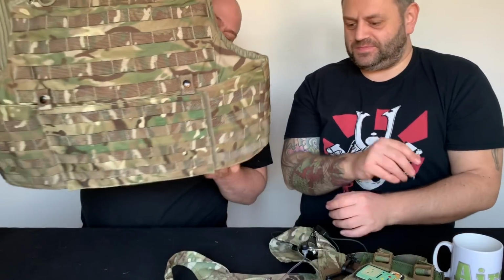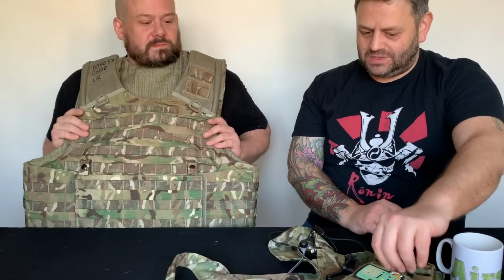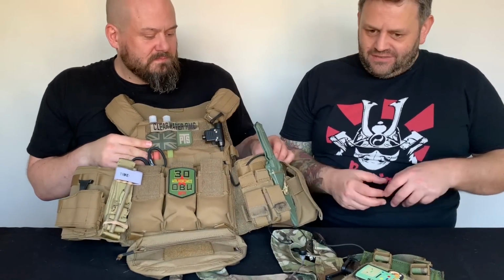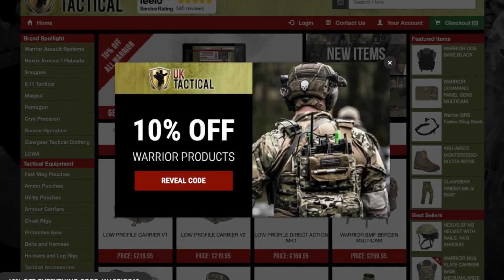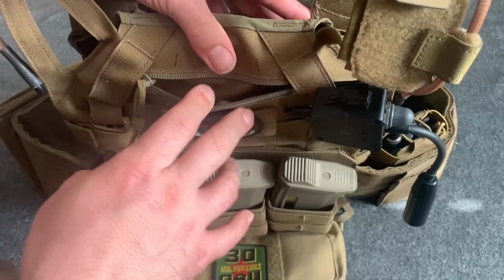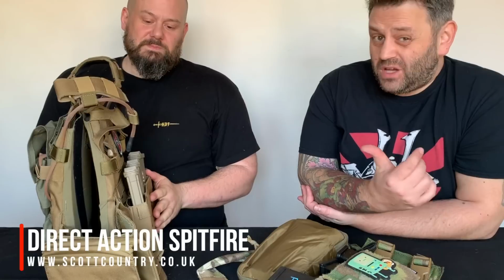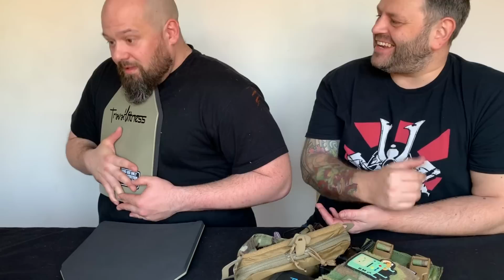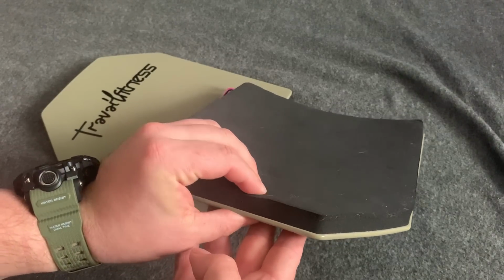Airsoft Plate Carriers | Training Plates | AATV EP61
This week we talk about our personal plate carriers for Airsoft. Phil has his Warrior Assault Systems DCS & Tom has his new Direct Action Spitfire. We also take a look at the new Travail Fitness Multi-Curve Steel Training plates. We love them.

Hosts:
Tom 'Anvil' Hibberd
Phil 'The Power' Bucknall

Production & Editing:
Black Dog Design Services